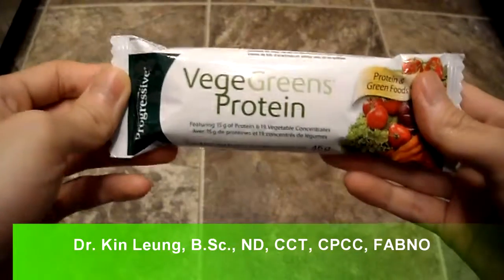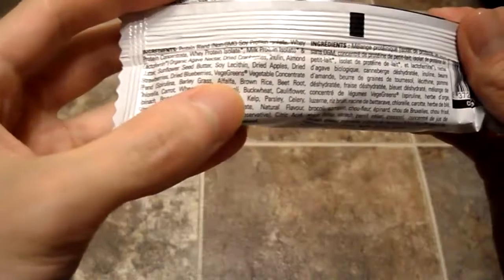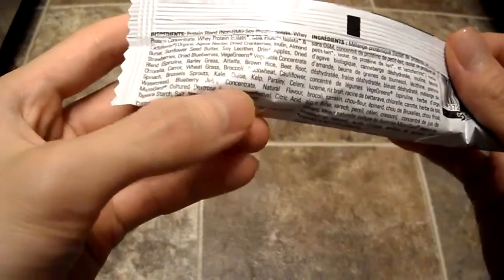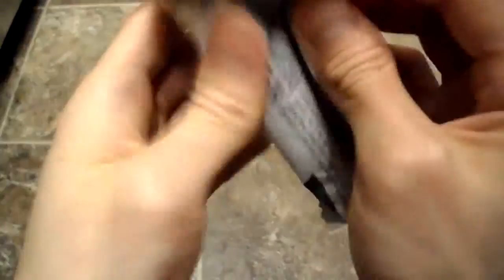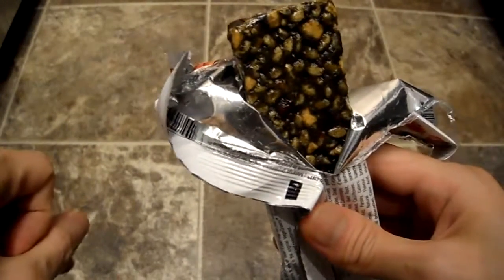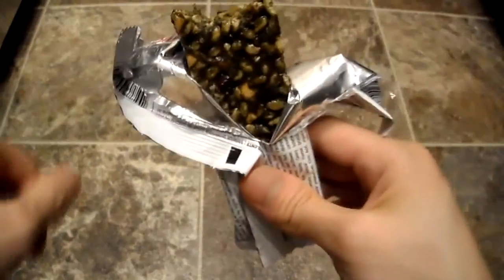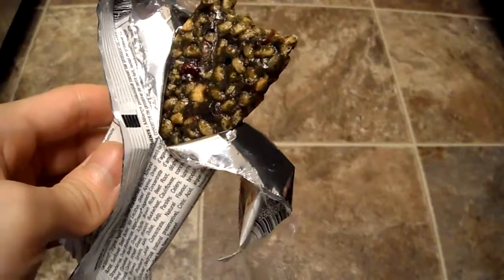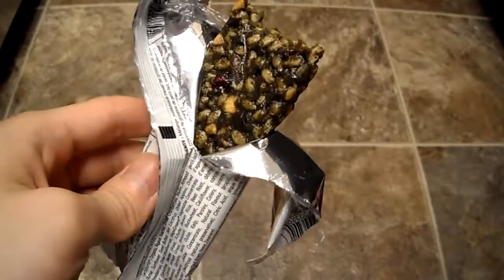Review Progressive Vegegreens Protein Bar